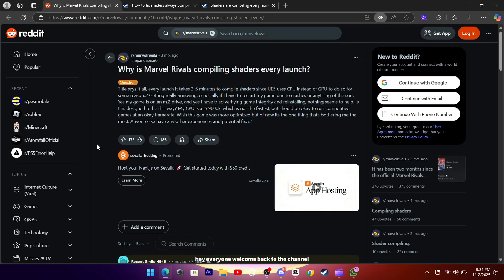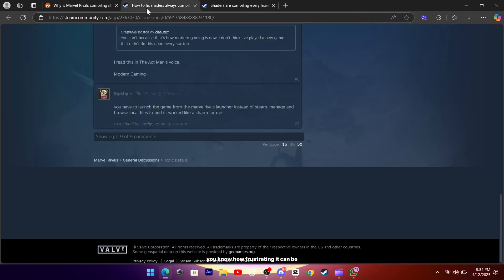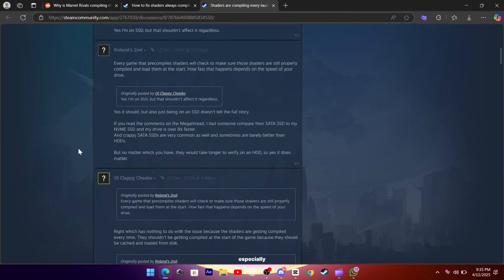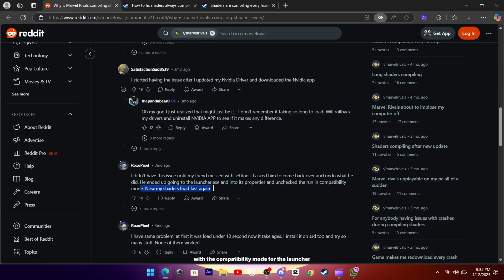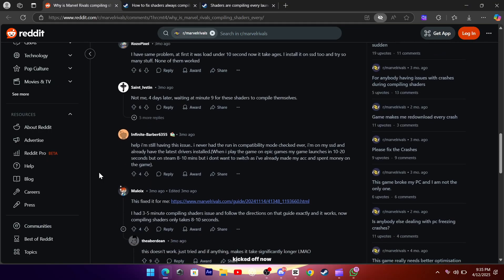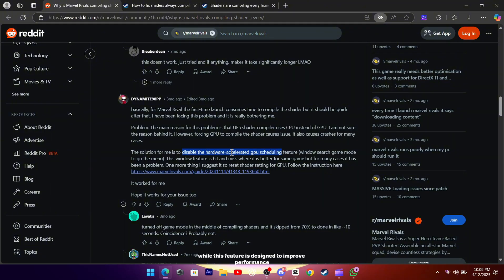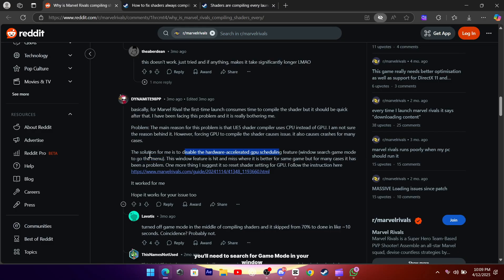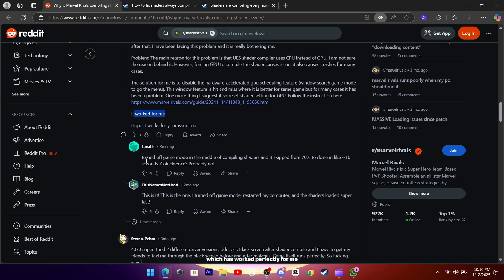Stop Marvel Rivals from Compiling Shaders on Start-up! Fix Lag & Load Time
Is Marvel Rivals taking forever to load because of shader compilation? I used to sit through 3-5 minutes of waiting every time I launched the game… super annoying, especially after a crash or when restarting mid-session.

Good news—I found a simple fix that made a huge difference, and I'm sharing it with you today. No complex steps or risky tweaks—just a couple of changes in your settings that can save you a lot of time and frustration.

✅ Fix #1 – Disable Compatibility Mode:
Go to your Marvel Rivals launcher (Launcher.exe), right-click it, go to Properties → Compatibility, and uncheck the “Run this program in compatibility mode” box. Apply and close. That’s it!

✅ Fix #2 – Disable Hardware-Accelerated GPU Scheduling:

Search for “Game Mode” in your Windows settings.

Click on Graphics Settings.

Turn OFF the toggle for Hardware-accelerated GPU scheduling.
This feature can cause issues with how shaders are compiled in Marvel Rivals.

✅ Optional – Reset Shader Settings:
If the above don’t fully fix the issue, try resetting your shader cache. Marvel Rivals has an official guide on their website that walks you through it.

🎮 After applying these fixes, my game loads way faster, and I haven’t had any crashes during start-up since.